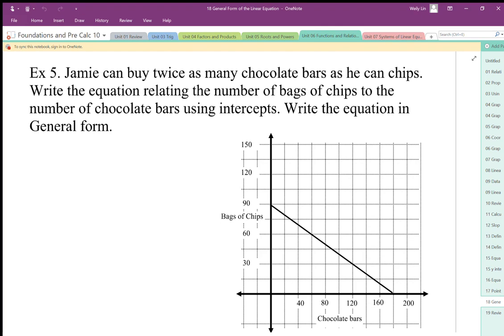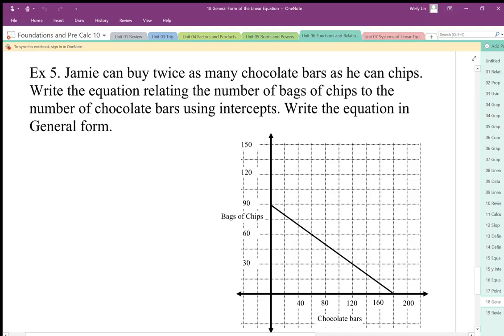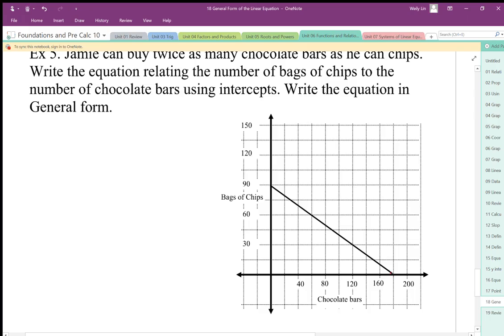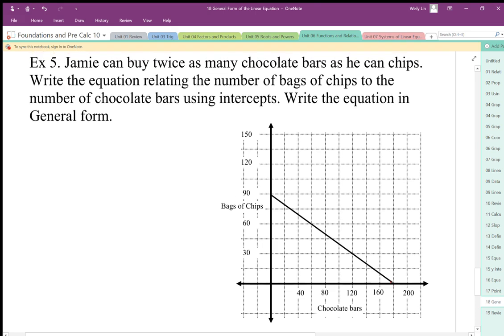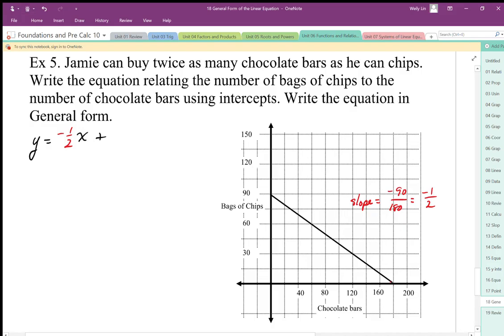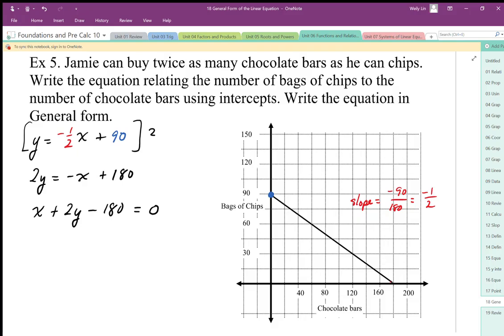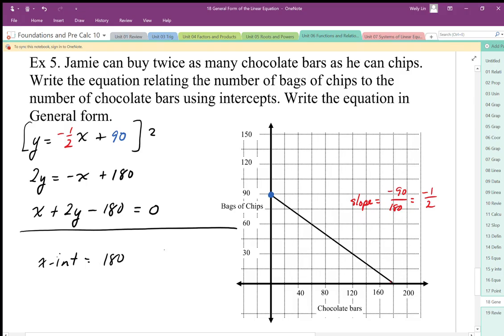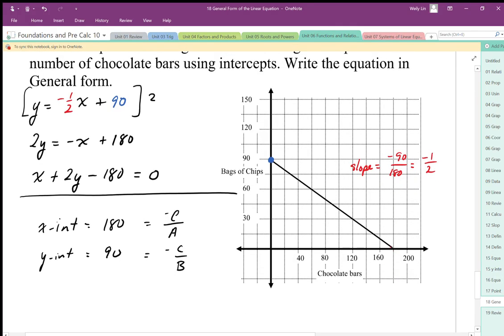18 General Form of the Linear Equation Part4